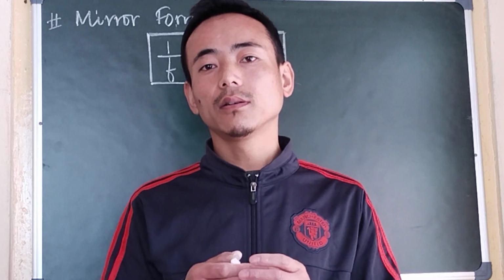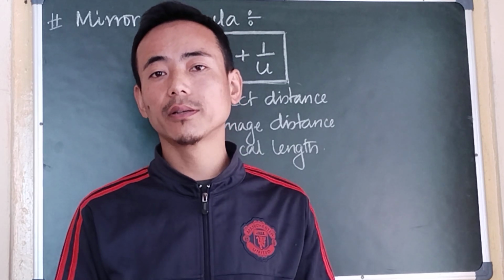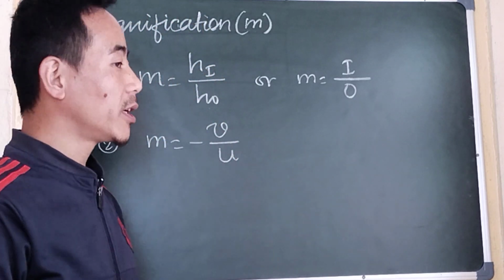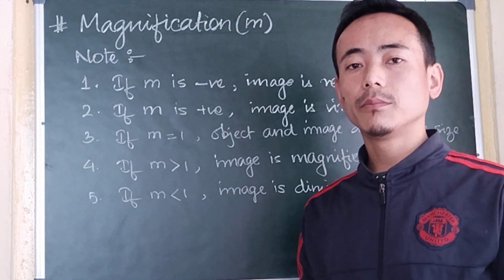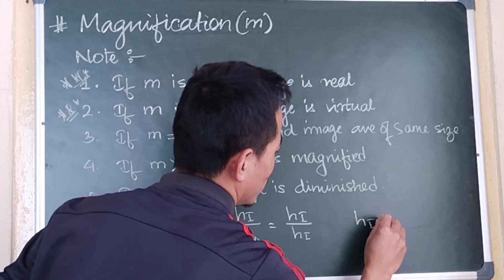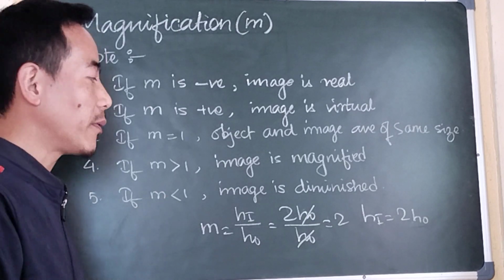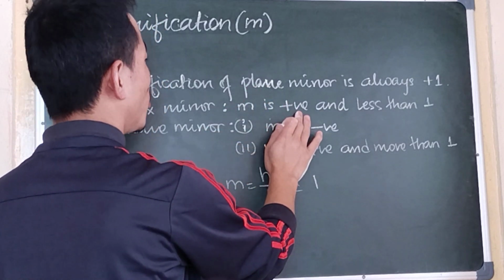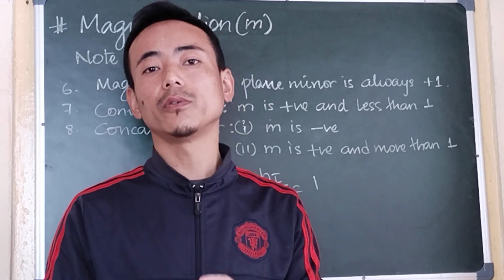Class 10&12 || ICSE/CBSE || Mirror Formula & Magnification ✅